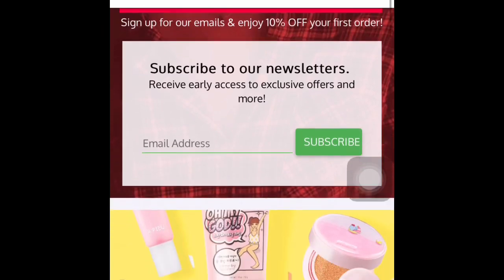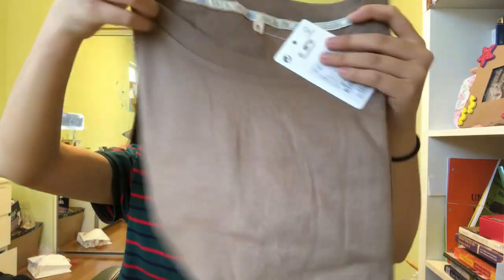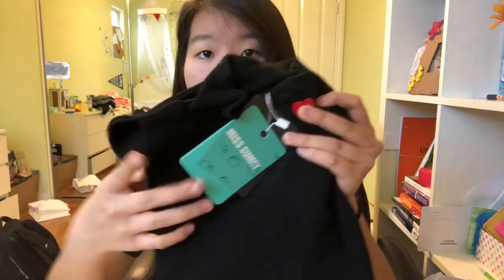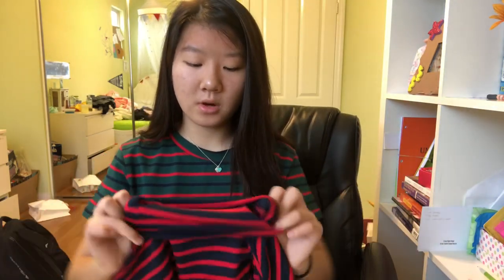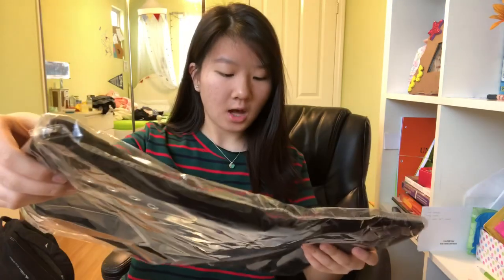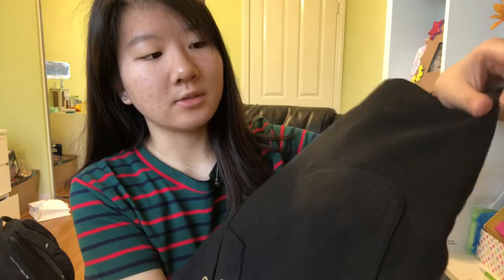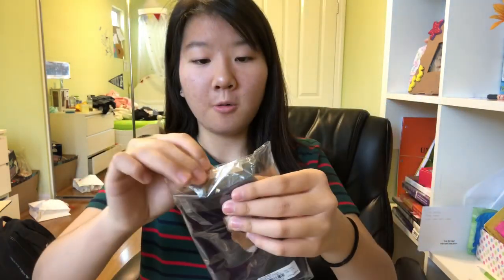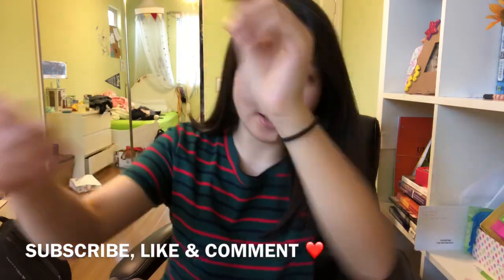Is YESSTYLE Worth It? 100% Honest Review & Try On!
Hey guys! I know this video isn’t slime related but I really wanted to review this online shop since many people are afraid of scams. Hopefully I was able to ease your guys’ worries a bit :)